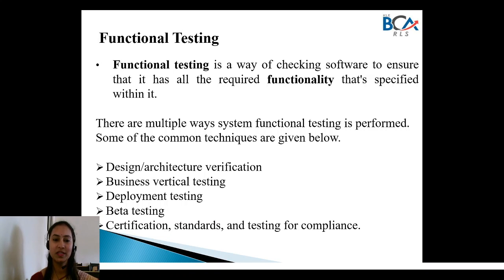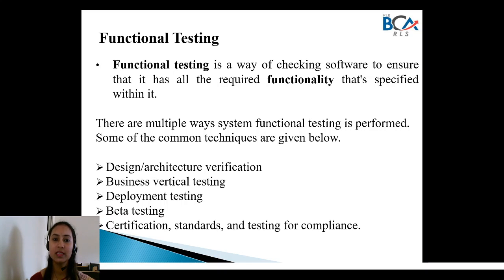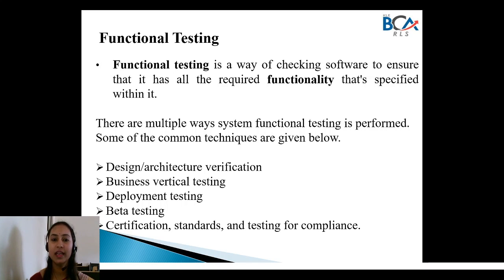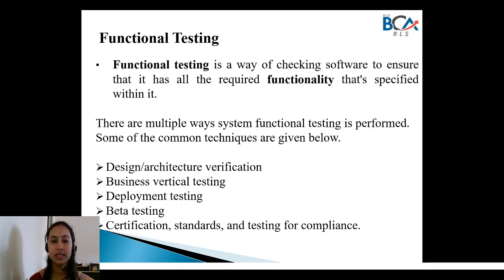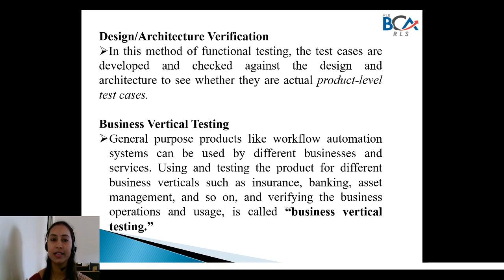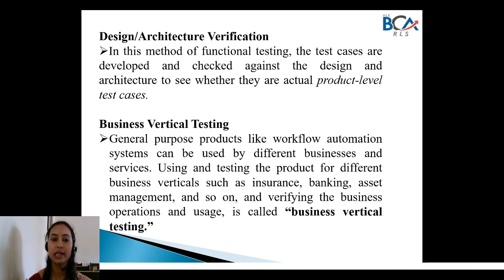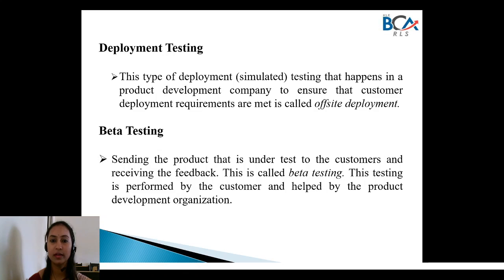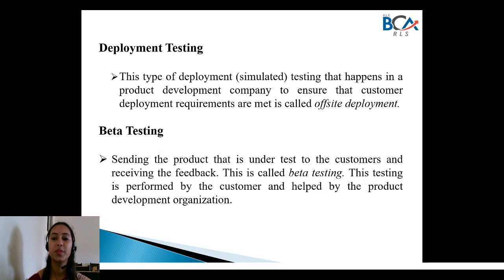Unit2 6 - Functional Testing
Functional Testing in Detail